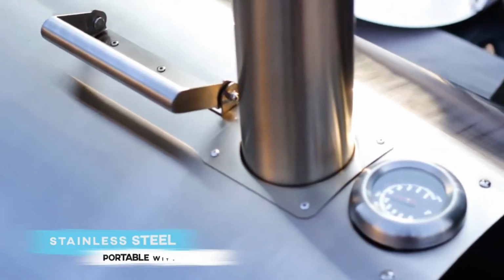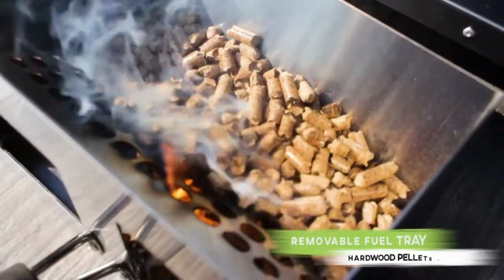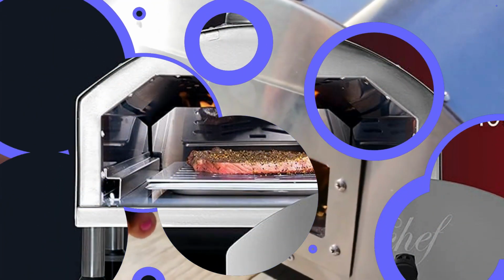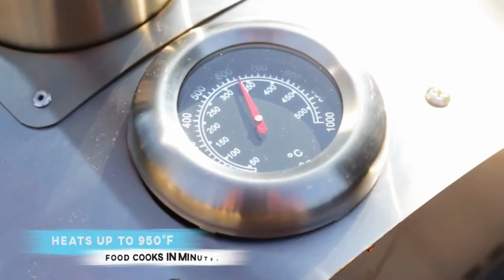Deco Chef Outdoor Pizza Oven with 2 in 1 Pizza and Grill Oven Functionality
WHAT'S INCLUDED IN THE BOX - Safe Handle Oven Door, Safe Handle Removable Fuel Tray, Stainless Steel Pizza Peel, Removable Pizza/Baking Stone, Stainless Steel Dough Scraper, Stainless Steel Scoop, and Removable Stainless Steel Slotted Grill with Drip Tray. Enjoy the convenience and delicious results of the Deco Chef Portable Outdoor Pizza Oven!

Deco Chef Outdoor Pizza Oven with 2 in 1 Pizza and Grill Oven Functionality About this item :
► WOOD-FIRED FLAVOR - Introducing the Deco Chef Portable Outdoor Pizza Oven - the perfect way to enjoy wood-fired flavor wherever you go! This easy-to-use oven will have you making delicious pizzas in no time, thanks to its enclosed stainless steel design that reaches temperatures up to 950°F, ensuring a crispy crust every time.
► 3-LAYER INSULATION - This oven is more than just for pizza. Its 3-layer insulated body keeps ash away from your food and maintains cooking temperatures even in winter. You can use it to cook steaks, chicken, sausages, fish, and more. Plus, it comes with a grilling grate and drip collection tray for that perfect smoky flavor.
► MORE FUN HEATING OPTIONS - To heat this oven up, use lump charcoal or hardwood pellets (not included) in the removable fuel tray. You can even experiment with different hardwood pellet flavors to add a unique twist to your dishes.
► DURABLE, PORTABLE - The Deco Chef Portable Outdoor Pizza Oven is mobile and easy to set up, measuring 15.5" x 20.5" x 29.1". It's made of durable all-stainless steel construction, built to withstand cooking and travel. Whether you're cooking in your backyard, taking it camping, or impressing friends at a tailgate, this oven is your go-to choice.

Best Customer Reviews :
I was very impressed in this ovens packaging. Very well thought out and simple to assemble. I have use it twice and am very satisficed. Easily hits 900-1000 deg and I cant wait to use it for my homemade pizza.
There is one problem. If you have never used wood pellets you will get very frustrated. Once you get them going they initially burn well for about 5-10 min. then smolder. The issue with pellets is airflow.
I did Filet Minion the first time I used it and they were fantastic but the temp was all over the place.
The oven is not the problem it's the pellets. I got a small battery operated fan that can be purchased at WalMart for $7. Set it on low and aimed it into the fire box. HUGE difference. Maintained the temp, pellets burned to ash and I had flames the whole time I need to cook. Took 5 min to get up to temp and we did hot dogs in it today. Perfect!
Next will be pizza.
Great product.

Another model of Best Outdoor Pizza Oven you should know :
Try to compare with this :

this is a participant in the Amazon Services LLC Associates Program, an affiliate advertising program designed to provide a means for sites to earn advertising fees by advertising and linking to Amazon.com, Amazon.co.uk, Amazon.ca, Amazon.de